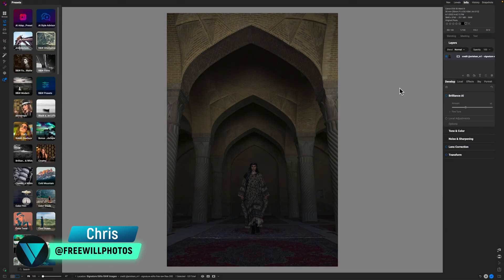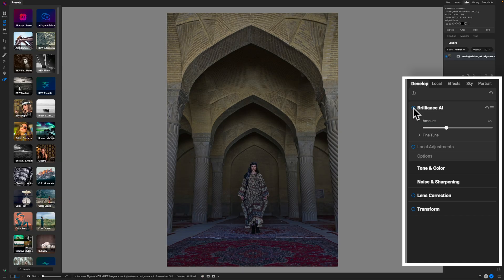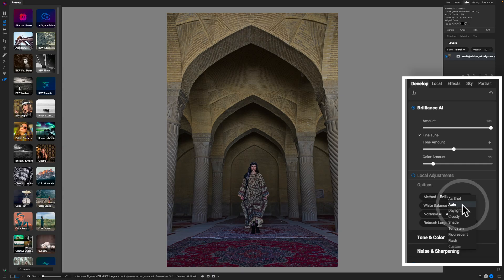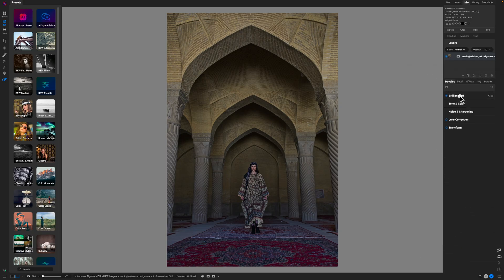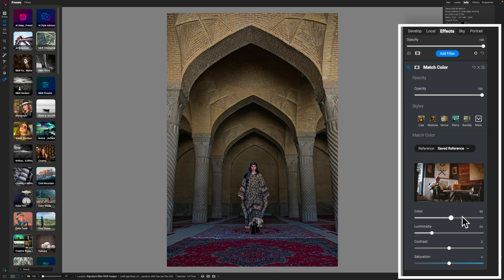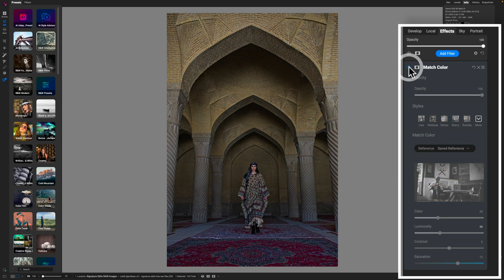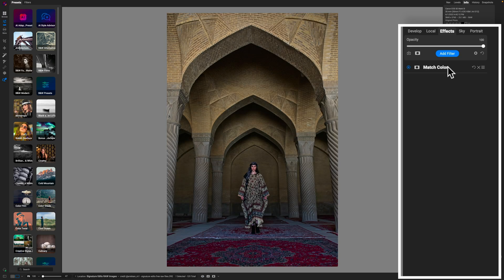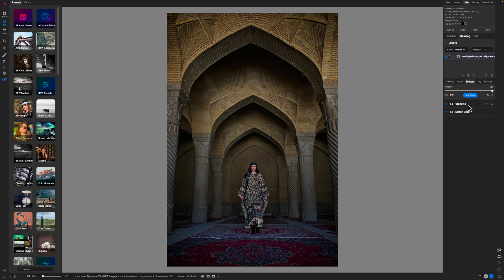Your First Edit in ON1 Photo RAW 2025 (Complete Beginner's Guide)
Ready to make your photos pop in ON1 Photo RAW 2025, but not sure where to start? This quick tutorial shows you how to do your very first edit, from start to finish. I'll demonstrate the core adjustments and AI tools that will give you instant improvements and professional results with minimal effort. This is the perfect introduction to ON1 Photo RAW 2025 for any photographer who wants to get a feel for the software and start editing their images right away.

🔗🔗🔗 Get connected! 🔗🔗🔗
00:00 - Intro
00:43 - Using Brilliance AI in ON1 Photo RAW 2025
05:55 - Removing objects in ON1 Photo RAW 2025
09:54 - Modifying color in an image using the match color filter in ON1 Photo RAW 2025
15:35 - Adding a vignette to your image in ON1 Photo RAW 2025
17:37 - Outro